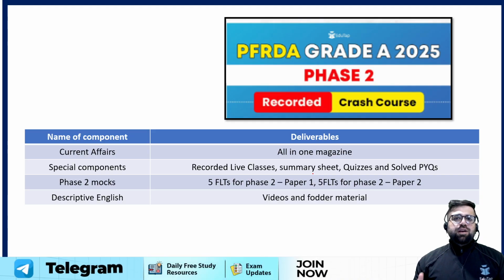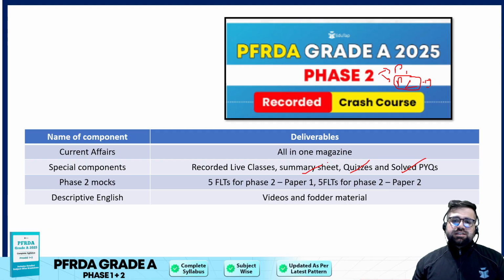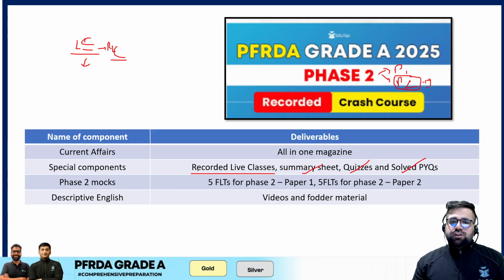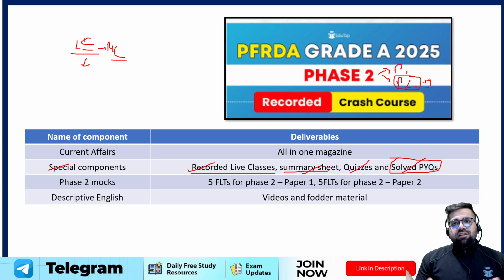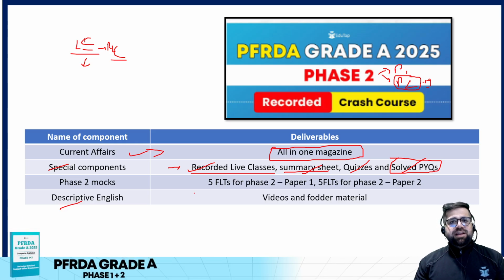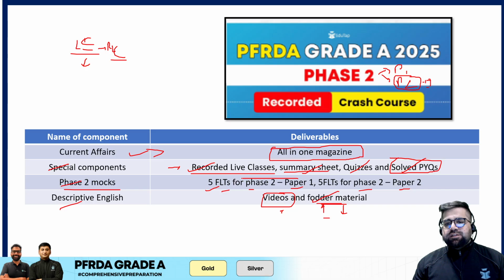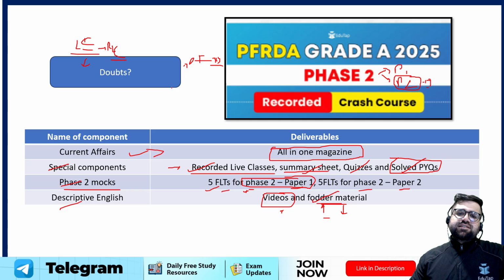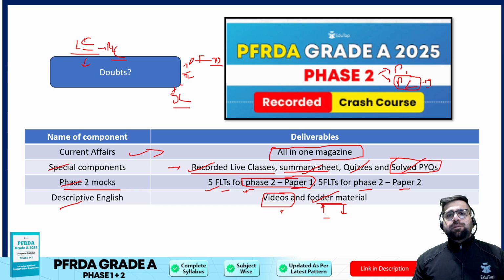PFRDA Grade A Crash Course 2025 | PFRDA Assistant Manger Course | PFRDA Exam Classes & Coaching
In this video, we are excited to announce the launch of the PFRDA Grade A Recorded Crash Course for Phase 2 Preparation. This specially designed course will help aspirants cover all the important topics in a structured manner, ensuring complete readiness for the upcoming exam. The PFRDA Grade A Phase 2 Crash Course is focused on providing conceptual clarity, exam-oriented coverage, and practice resources to boost your confidence.

Click on the link below to check out PFRDA Grade A 2025 Phase 2 Recorded Crash Course:

Have questions?